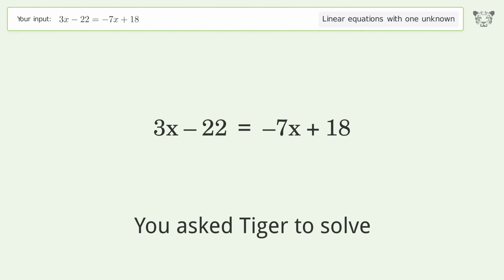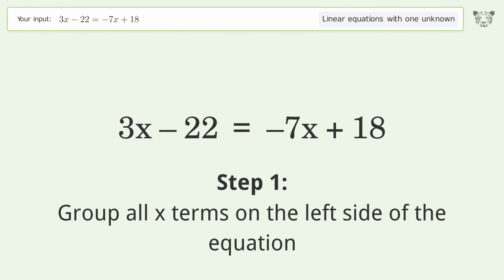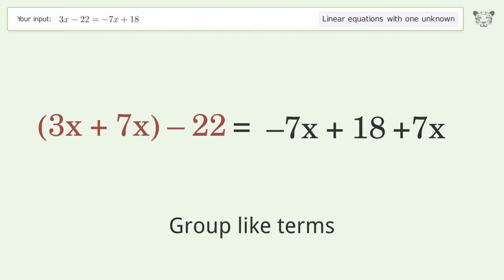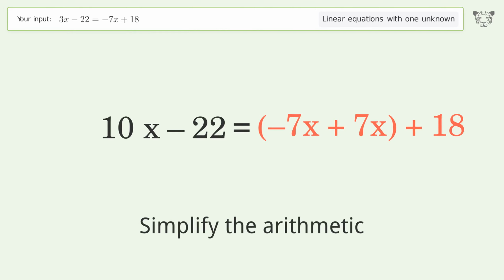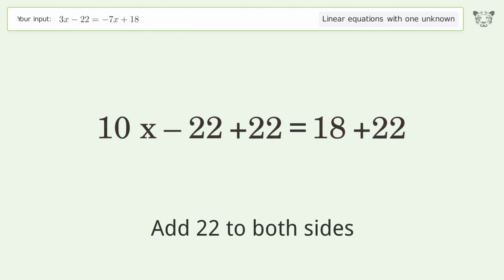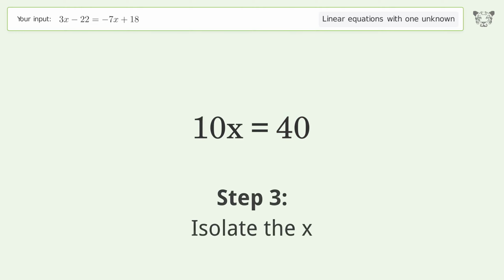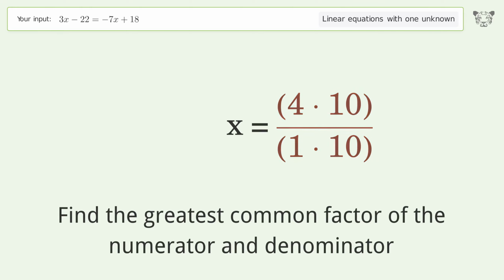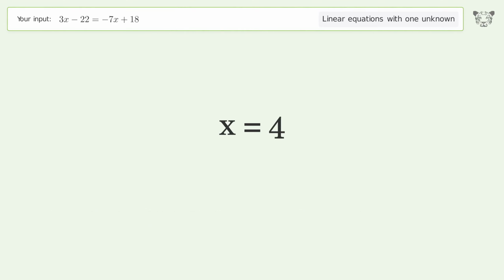Solve 3x-22=-7x+18: Linear Equation Video Solution | Tiger Algebra